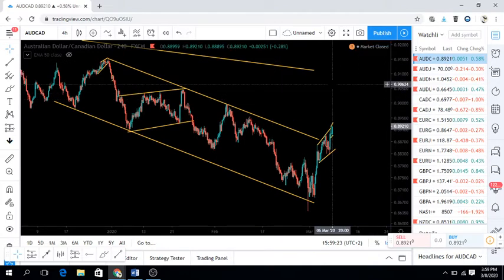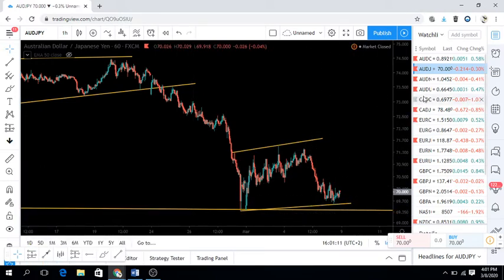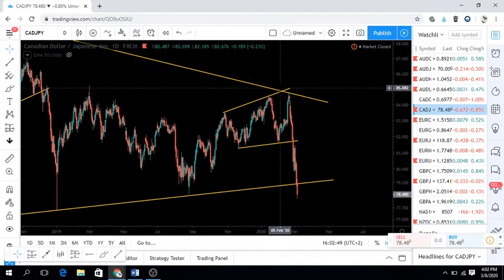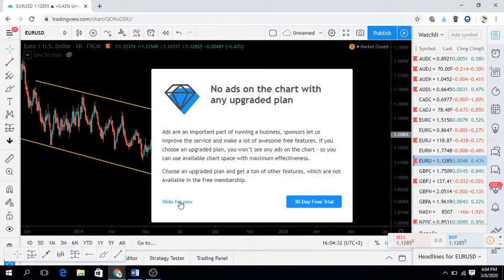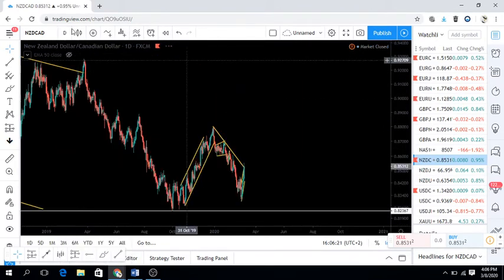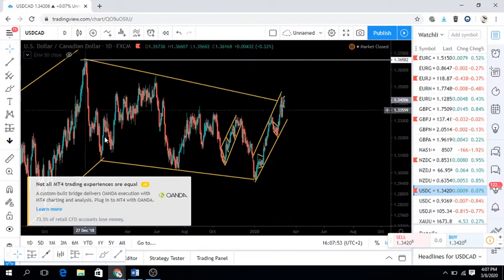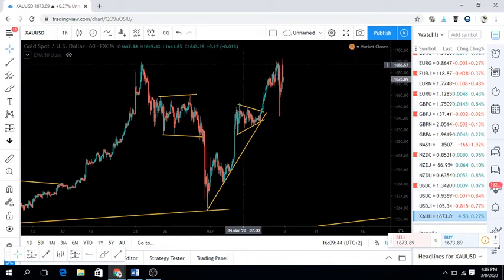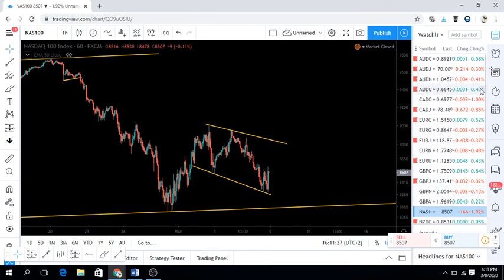Forex and Nasdaq Weekly Analysis and Signals!!! 09 - 13 Mar 2020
This is a video of our weekly watchlist for FOREX pairs, Gold and Nasdaq.